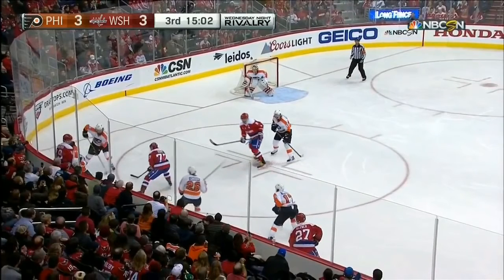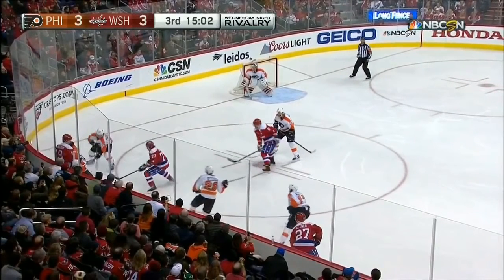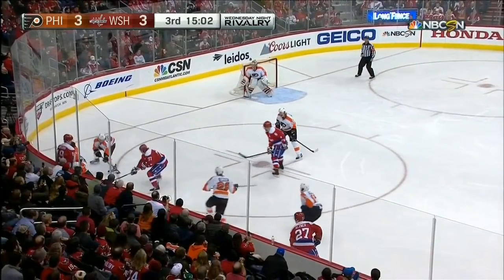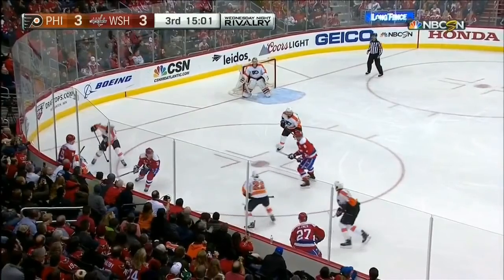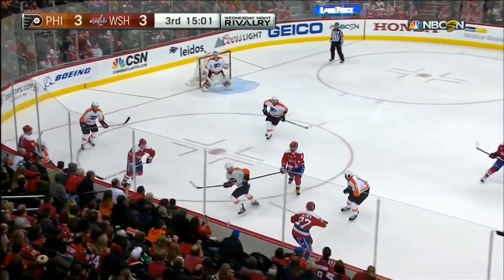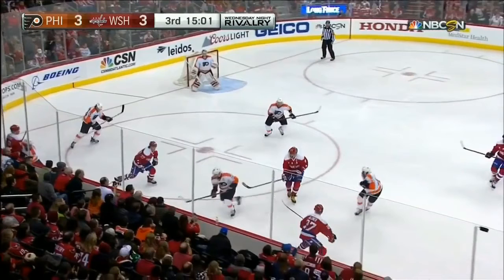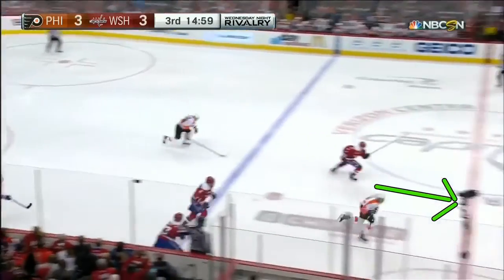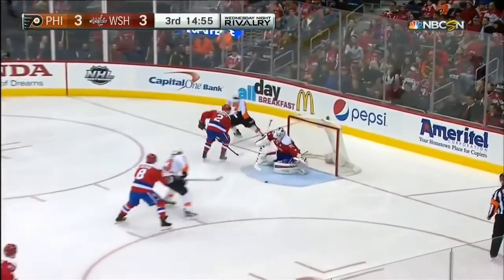Flyers 5 In Box Hash Mark Puck - Blog Post TLPF